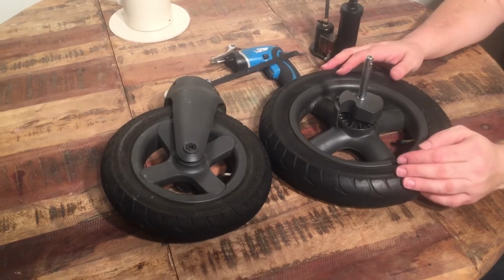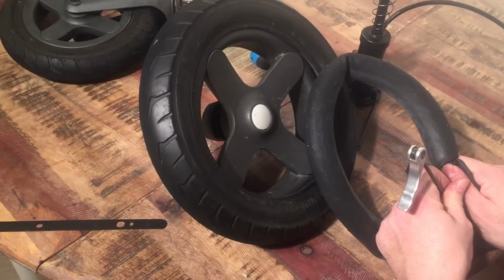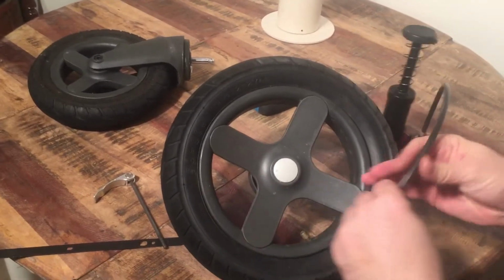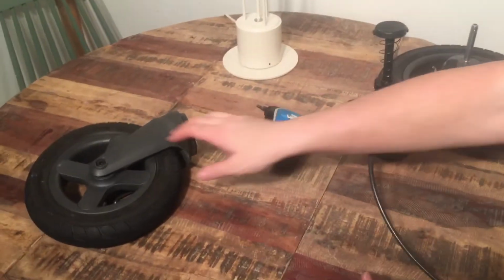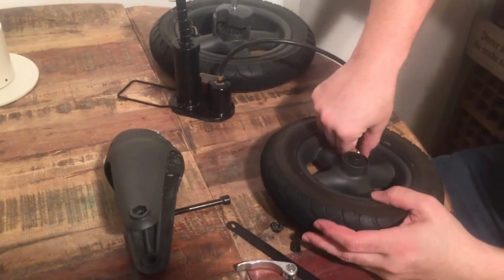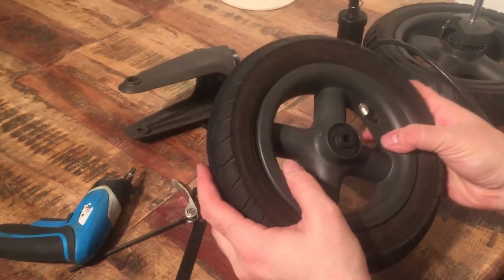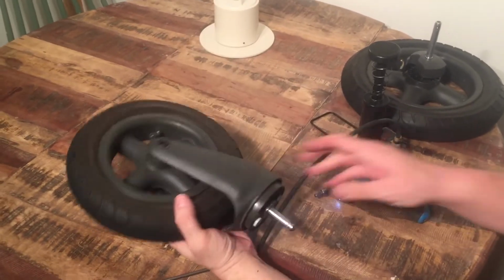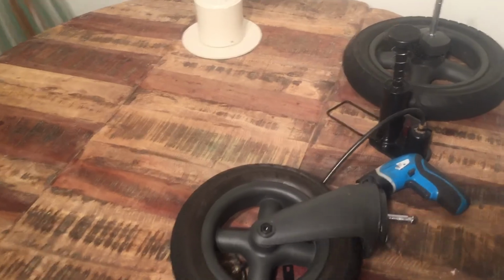How to Replace the Tire / Inner Tube on Stokke Trailz Wheels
Subcribing helps preserve the longevity of our channel and ensures that we can continue to make helpful videos in the future.

In this video we demonstrate how to disassemble and replace the tire and inner tube on both the back and front wheels of the Stokke Trailz.